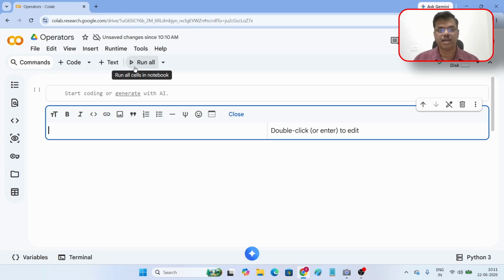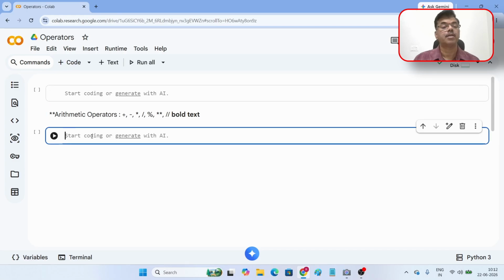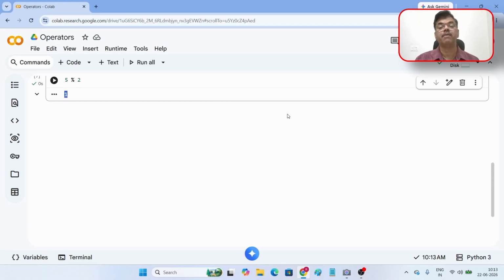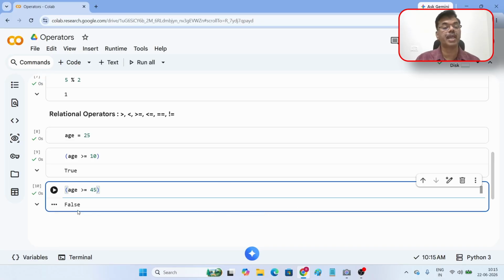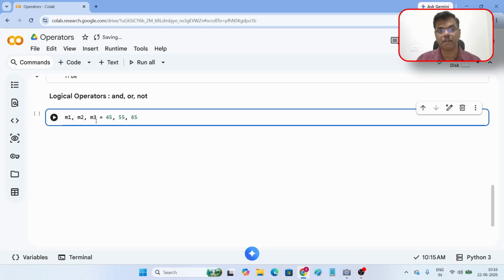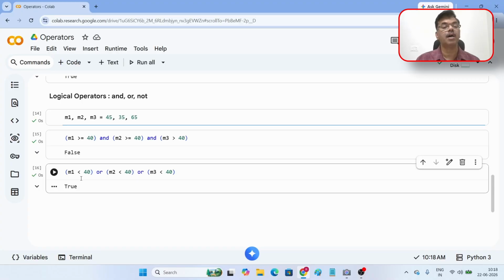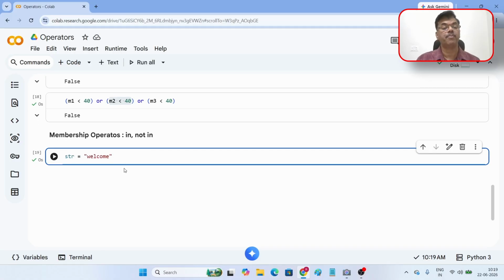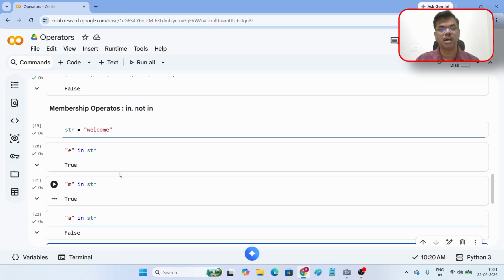Python Using AI for Beginners | Python Operators | Lecture #4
🐍 Learn Python Programming — Supercharged by AI!
Stop struggling with Python alone. In this complete beginner-to-intermediate series, you'll learn Python the smart way — with AI tools like ChatGPT, Claude, Google Gemini, and Perplexity AI acting as your personal coding assistants every step of the way.
No prior programming experience needed. Just bring your curiosity.

This series covers everything from your very first line of code to real-world data skills:
🔹 Python Fundamentals
Variables & Data Types · Input/Output · Conditional Statements · Loops & Functions · Strings · Lists · Tuples · Sets · Dictionaries
🔹 Intermediate Python
Modules · Object-Oriented Programming · Error Handling · File Handling · Date & Time Module
🔹 Data & Visualization
NumPy · Pandas · Matplotlib · Data Visualization Techniques
🔹 AI-Powered Development
Debugging with AI · Productivity Tips · Best Practices for Beginners

🤖 AI Tools You'll Use
→ ChatGPT · Claude AI · Google Gemini · Perplexity AI
Learn how to prompt AI effectively to write, debug, and understand code faster than ever before.

✅ Students looking for a structured Python course
✅ Job seekers building a programming portfolio
✅ Developers adding Python to their skill set
✅ Anyone curious about AI-assisted coding

🎯 By the end of this series, you won't just know Python — you'll know how to keep learning faster using AI as your co-pilot.